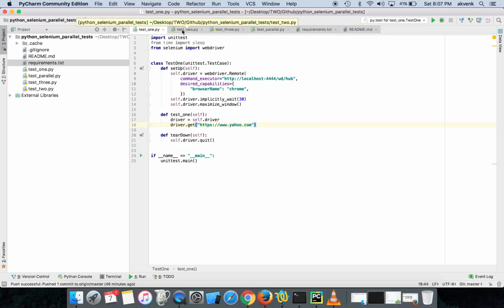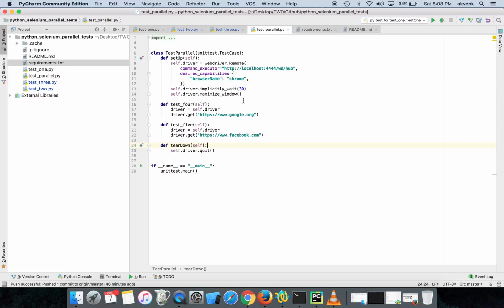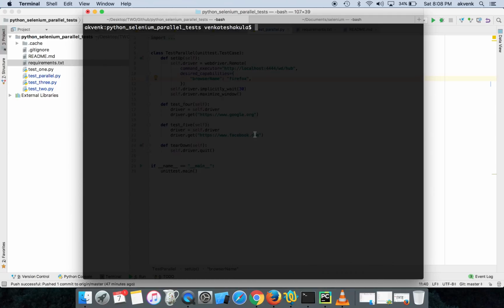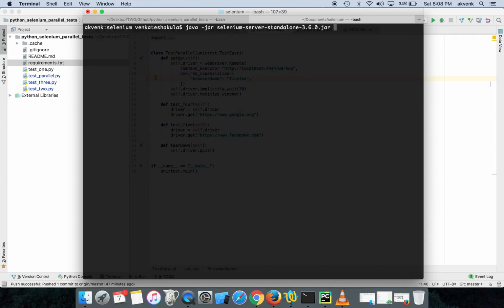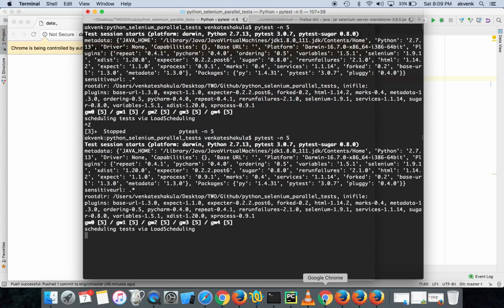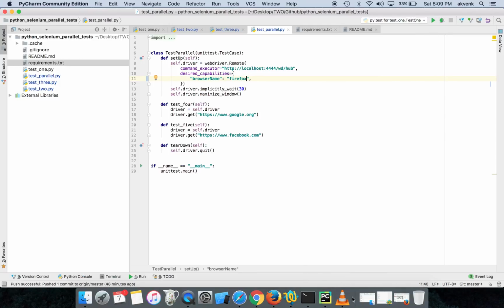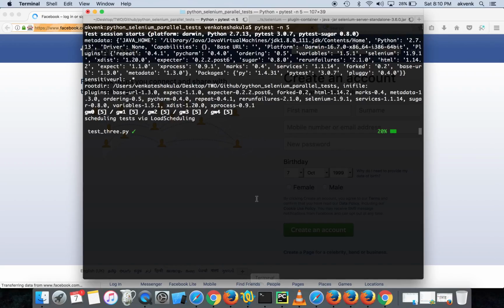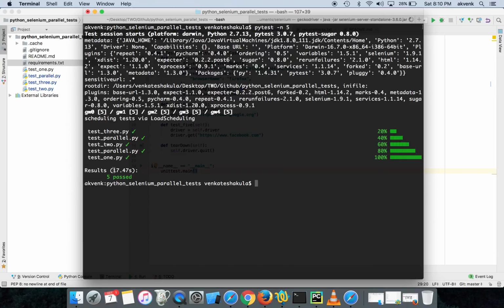Python Selenium Parallel Testing using pytest - Part 2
Python Selneium Parallel Testing in different browsers using pytest

Welcome to MobileTesting YouTube Channel

This video explains how to run Python Selenium Tests in Parallel on different browsers. Split your test suite across multiple browsers like Firefox, Safari and Chrome and run them in Parallel.

Command to run test cases in parallel:
pytest -n 5

First Scenario:
Run 4 test scripts in Parallel in 4 Chrome browser sessions

Second Scenario - Check PART 2 video:
Run 4 test scripts in Parallel split across 3 browsers - Chrome, Firefox and Safari